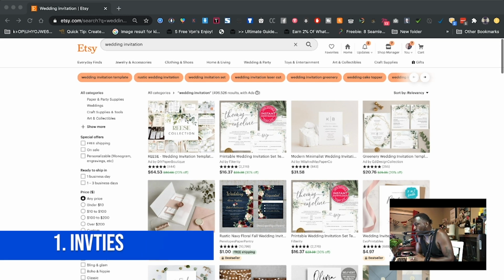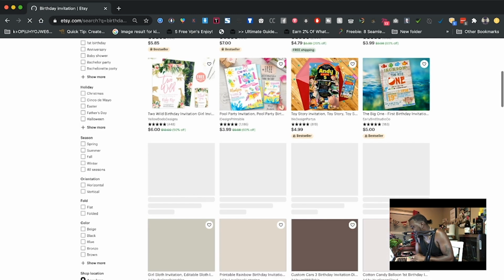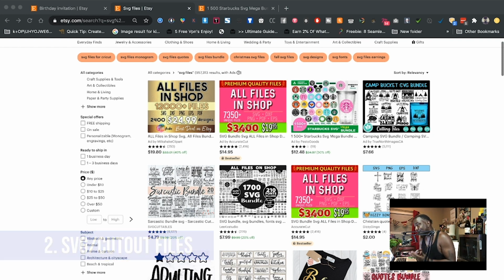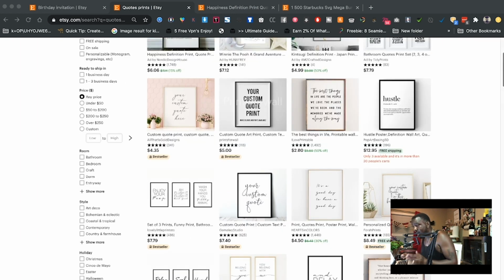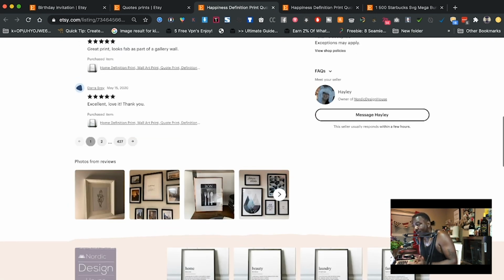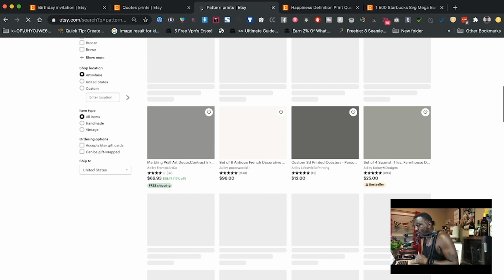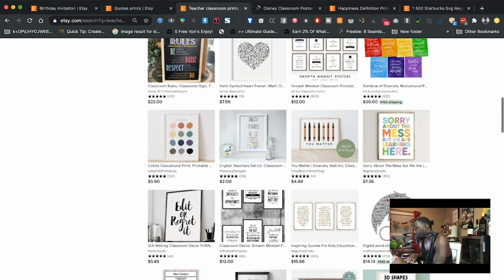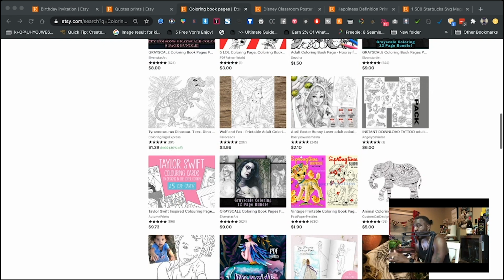5 Ways: Digital Products to sell on Etsy How to make money on ETSY 2020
Whats up youtube!Welcome to Digital Products to sell on Etsy How to make money on ETSY in 2020 Today I go over how I make EASY money on etsy selling digital products! Etsy has become a great tool for passive income, and in 2020, we could all use some! I go over everything from selling printables on etsy, to selling invitations on etsy, to selling svgs on etsy! Selling digital products on etsy is an easy way to do something once, and have it duplicatable. I show examples of how others are making BANK doing these same methods! If youre a graphic designer you can REALLY make some money, if youre not thats okay too Thats right! Im dropping an etsy printables tutorial THIS WEEK! Sharing all my tips and tricks!

Crushing it
Tools of Titans: The Tactics, Routines, and Habits of Billionaires, Icons, and World-Class Performers

My name is Rico, on this channel I will show you various ways of how to make money online and offline, and how you can start earning income TODAY as well. So if you’re interested in learning how to make make money online fast, or as a teenager.